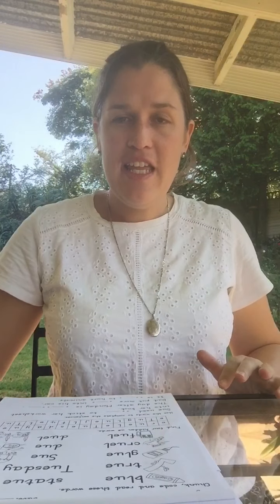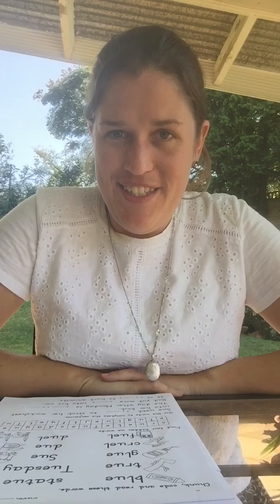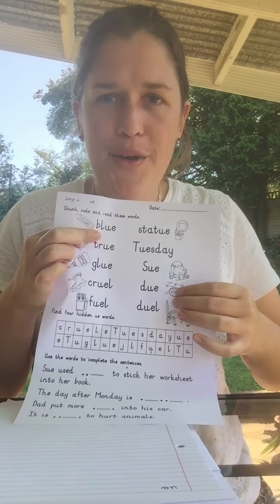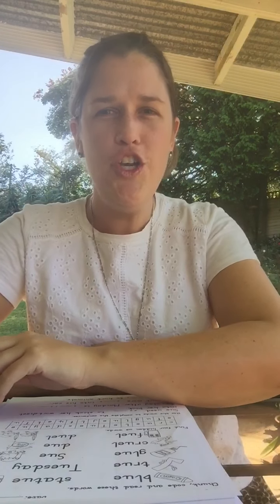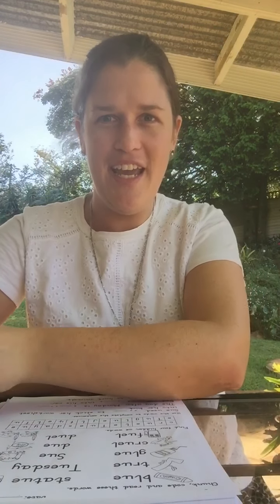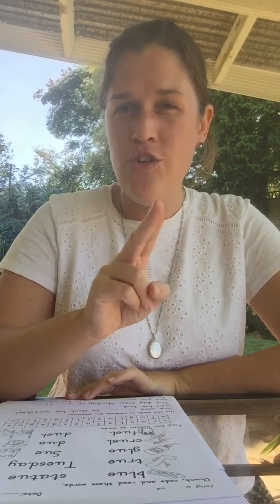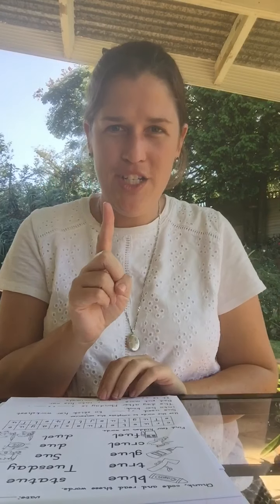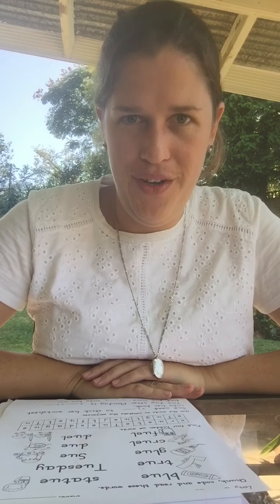Monday 20/04/2020 (video 1)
Eston Primary Grade 2 Lockdown Videos